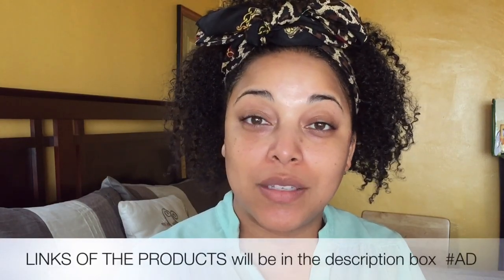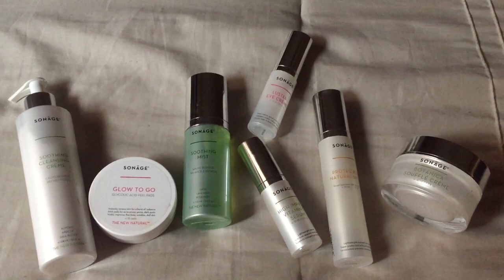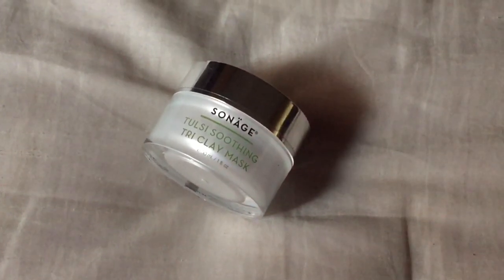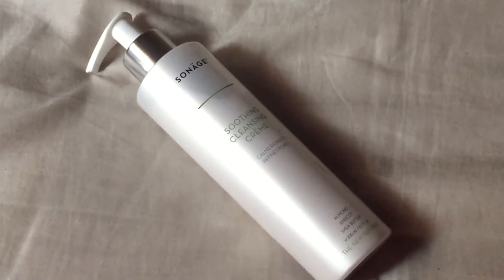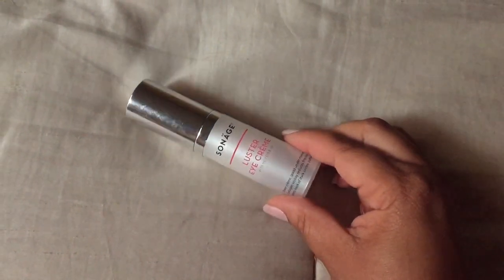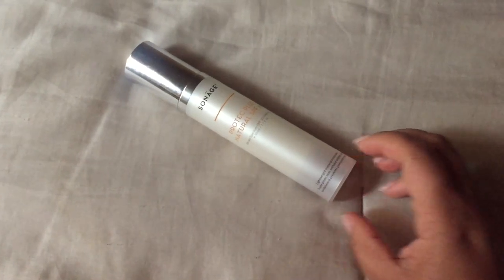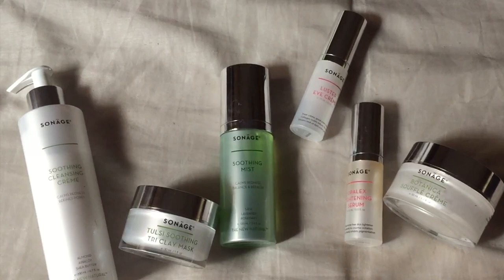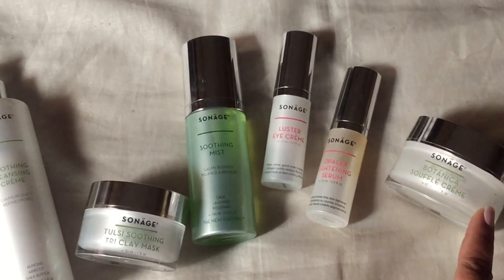SKINCARE MUST HAVES IN MY DAY & NIGHT ROUTINE 🧖🏽‍♀️ w/ SONAGE SKINCARE | Dry Skin Acne Dark Spots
HEY Beauties and Curls! Today's video I’m Sharing my must have products and my skin care routine! I want to thank Sonage Skincare for partnering with me to show my order of application and how to apply products like you’re at a spa!

🧖🏽‍♀️PRODUCTS MENTIONED

Sonage Cleansing Creme
Sonage Soothing Mist
Sonage High Impact Vitamin C Serum
Sonage Botanica Souffle Creme
Sonage Protec Plus Natural SPF 30
Sonage Tulsi Soothing Tri-Clay Mask
Sonage Glow to Go Pads
Sonage Opalex Lightening Serum
Sonage Luster Eye Creme
Sonage High Endurance Creme

🧖🏽‍♀️SONAGE HELPED ME CUSTOMIZE MY AM/PM Routine

Daily AM Routine 1. Soothing Cleansing Crème 2. Hold Soothing Mist away from face and spritz 3. High Impact Vitamin C Serum 4. Botanica Souffle Crème 5. Pat on Protec Plus Natural SPF 30

PM Routine Sun / Tues / Thurs 1. Soothing Cleansing Crème 2. Soothing Mist 3. Tulsi Soothing Tri-Clay Mask-Leave on for 5-10 minutes. Rinse before it dries completely 4. High Endurance Crème

PM Routine Mon / Wed / Fri / Sat 1. Soothing Cleansing Crème 2. Sweep a Glow to Go Pad over cleaned skin and allow drying. A brief tingling sensation is normal- if undue dryness occurs use every other day or alternate with Soothing Mist 3. Opalex Lightening Serum 4. Luster Eye Crème 5. High Endurance Crème

MelissaQ007

✔WRITE ME
Melissa Fykes